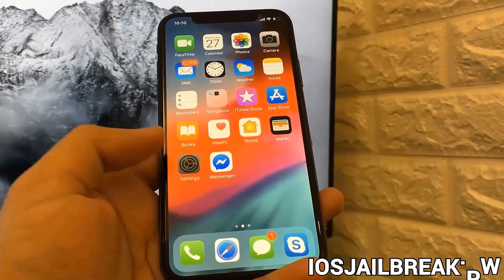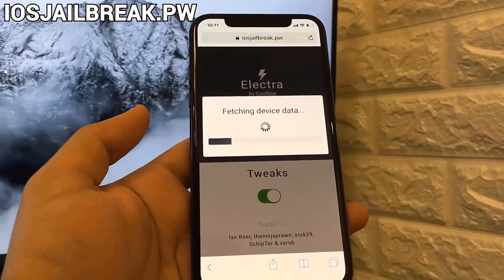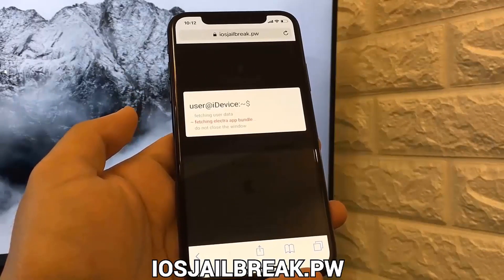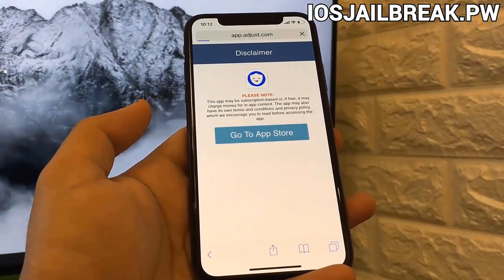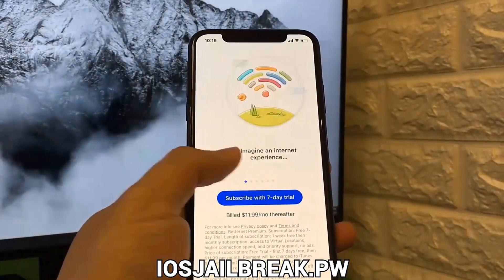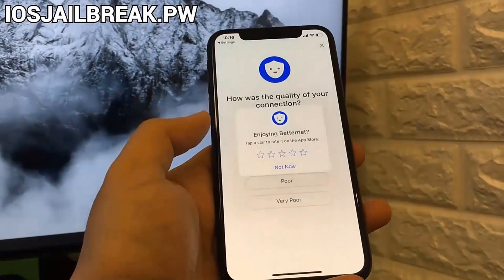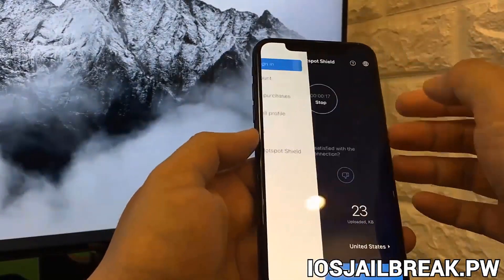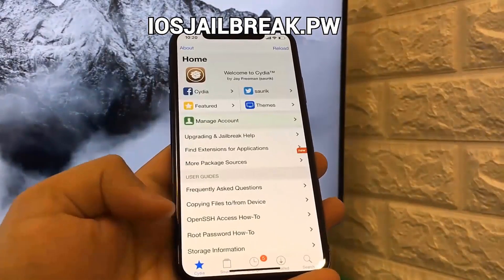Jailbreak iOS 12.2 - How To Jailbreak iOS 12.2 - Cydia 12.2 Installed *NEW*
Hey my friends, today I'm gonna show you how to jailbreak ios 12.2 (the newest ios version). All you have to do is get on you IOS device (Iphone, Ipod, Ipad) and go the the website shown on the video and follow the instructions. Its also working for the previous IOS version (10.x, 11.x, 12.x) and we always get it updated.

Why you can trust us for Jailbreak iOS 12.2?

We have already discussed what jailbreak is and why people jailbreak their Apple devices. Now let’s talk about how you can jailbreak your iPhone quickly and without any risks. First of all, you must take into account that performing iOS 12.2 jailbreak is not an easy job. If you use any tools and fail to complete the process, you will harm your device. You will quickly find hundreds of jailbreak sources on the internet, but most of them are fake. They will ask you to install apps on your device which is a risky process. Now the question is where to find the trusted and secure source of jailbreak iOS 12.2? Well, you don’t need to worry about that anymore. We are providing safe jailbreak services for your device. All you need is using our online jailbreak system to perform jailbreak iOS 12 on your phone, and you would be able to enjoy the phone as you like.